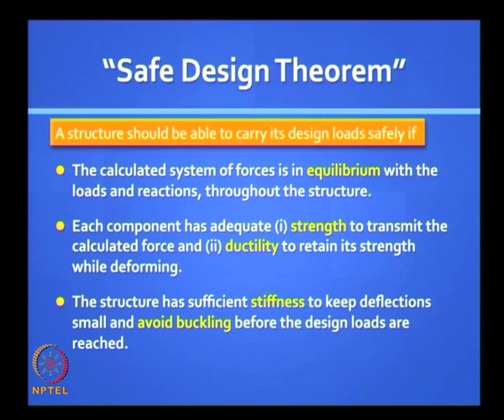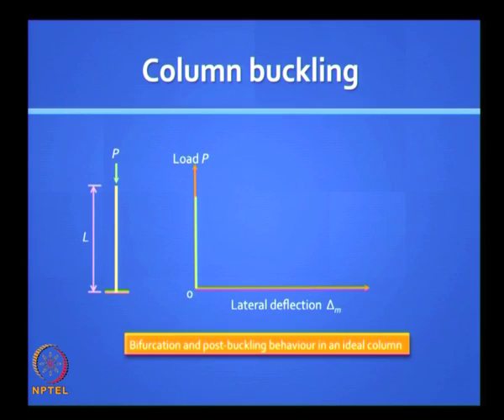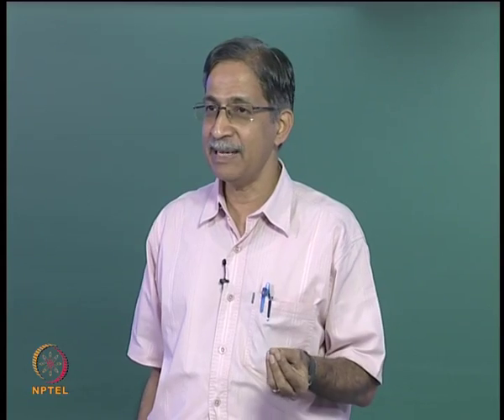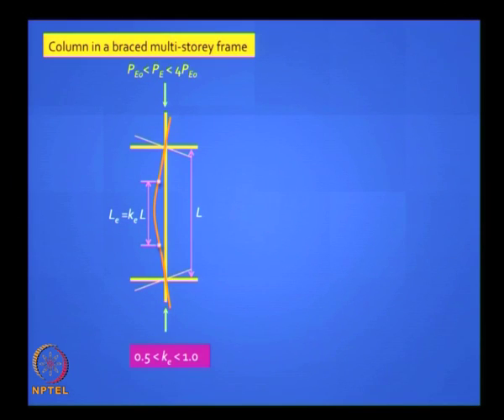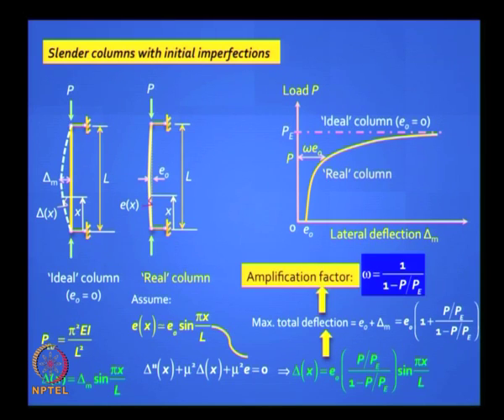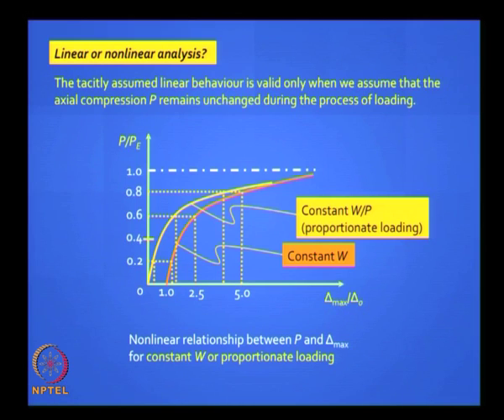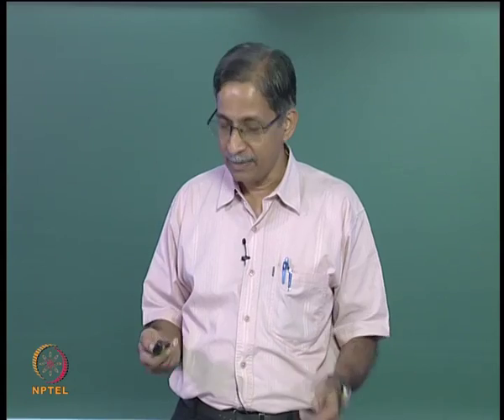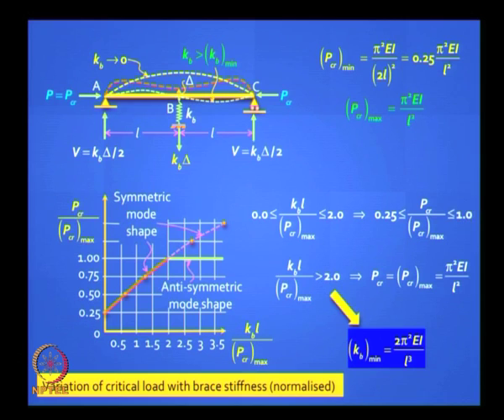Mod-07 Lec-38 Analysis of elastic instability and second-order effects